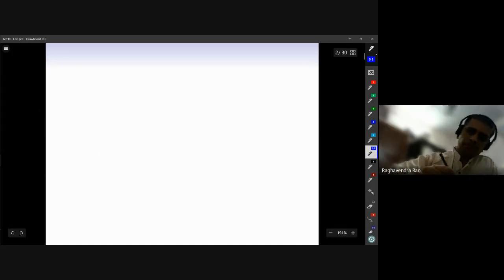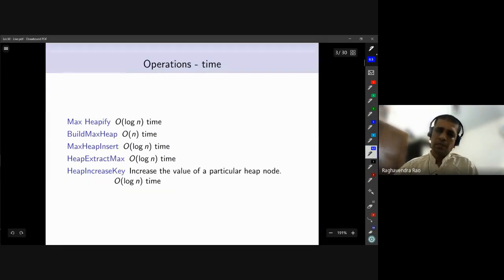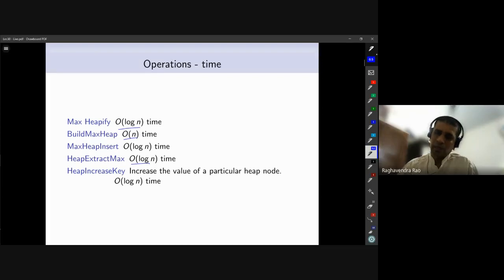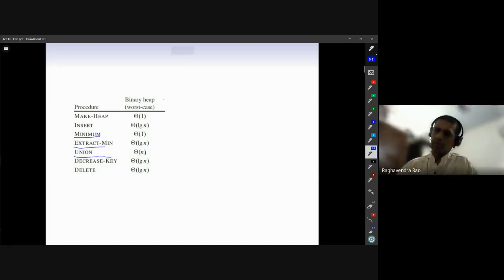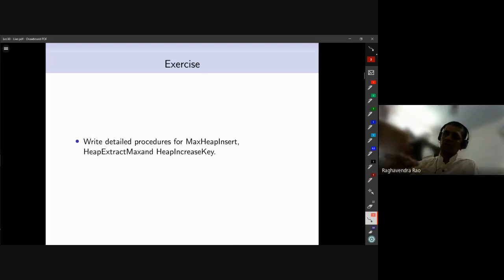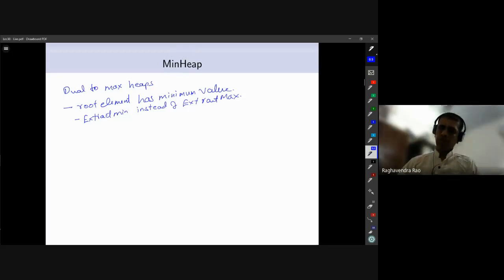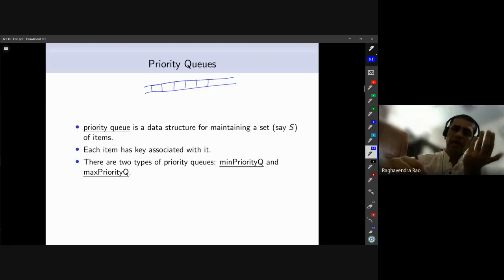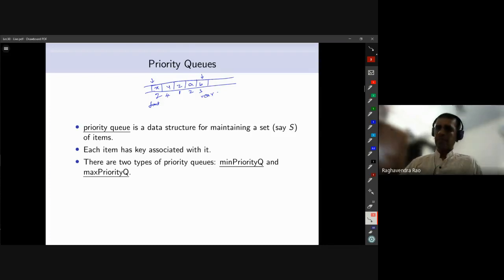CS5800 ADSA | Lec 29 | Heap data structure– part 2, Priority queues